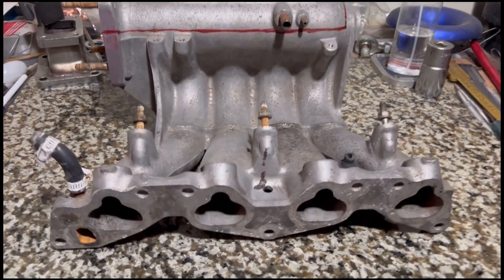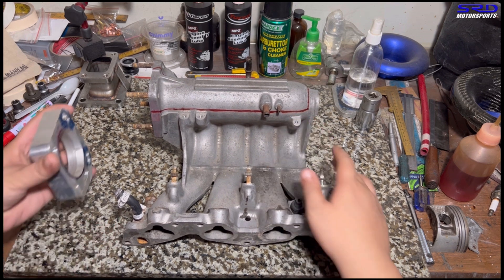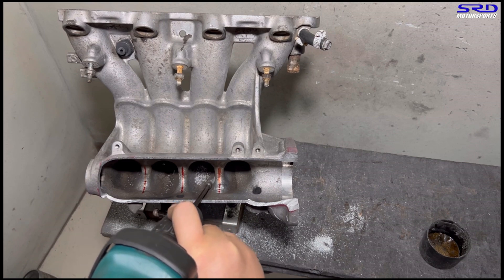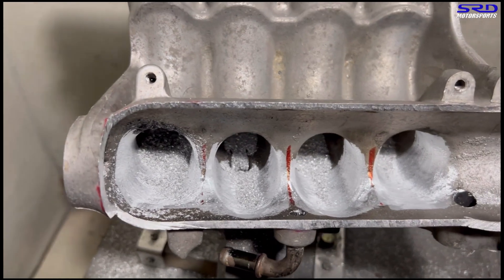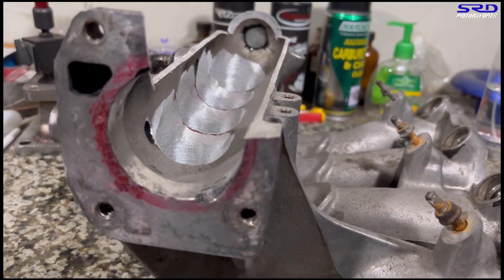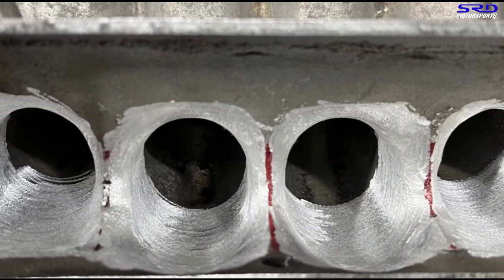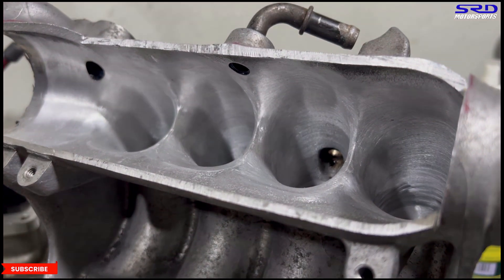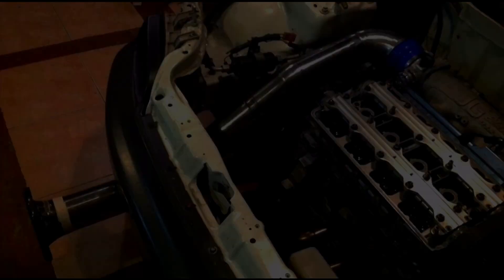D16z6 Intake Manifold Porting Development P08 D15b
The venerable P08 intake manifold that came off a d16z6 or the
JDM D15b vtec engine. We take you along with us as we port and develop this manifold that will be dyno tested against a stock unported P08 intake manifold.
The car that we will use is my EG 4door that has a d16a6 with high comp pistons and Bisimoto Level2.X cam and we will have a series about that soon. On this segment we talk about the ways we port the intake manifold and specifically the p08 casting and the changes it evolves into and how we increase plenum volume while also improving runner efficiency. Maintaining good airspeed is key.

feel free to hit us up at our instagram account here at

our Instagram and email are the best platform to conduct continuity

P08 Intake Manifold Porting Development D16z6 D15b
hondata s300
AEM ems
Vtec academy
Jdm d15b